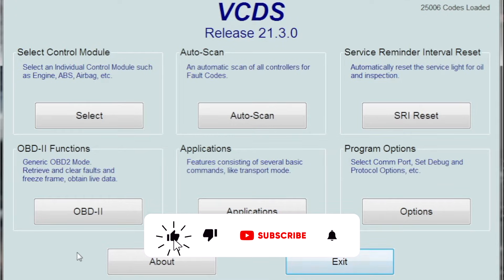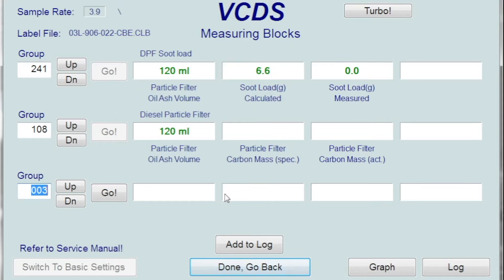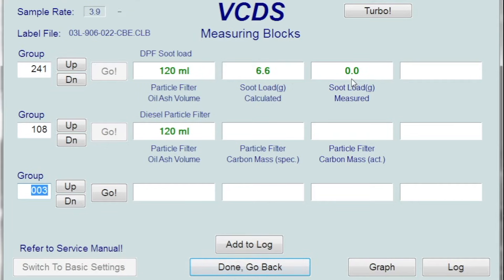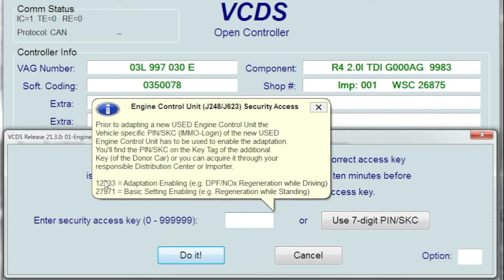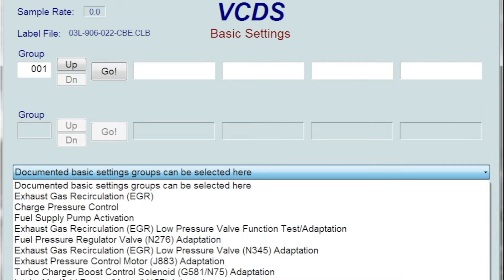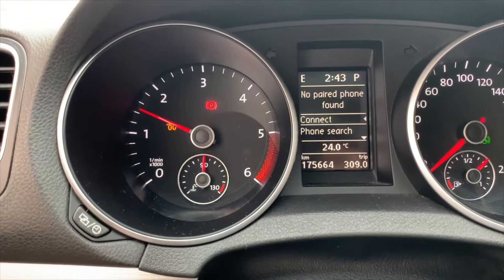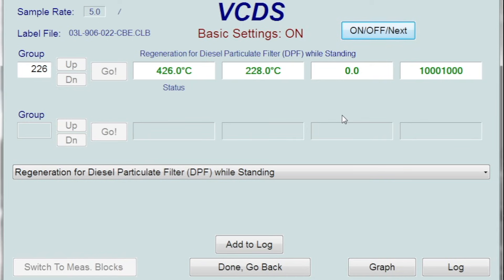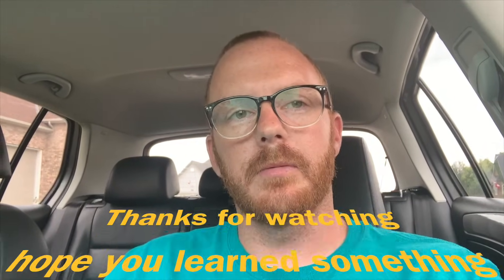How to force dpf regen on vw tdi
how to regenerate 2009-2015 volkswagen tdi golf jetta passat with vcds